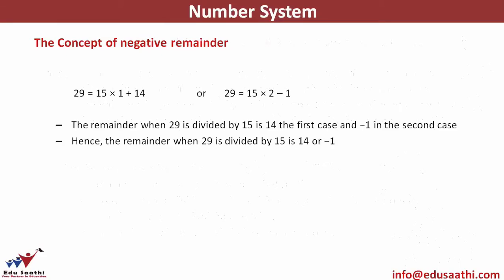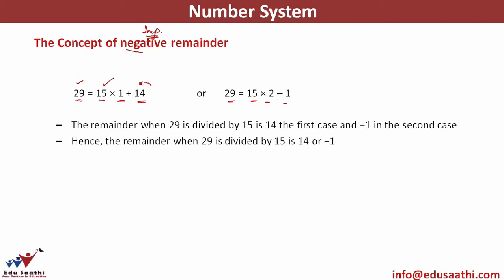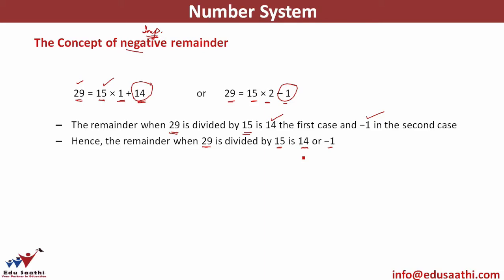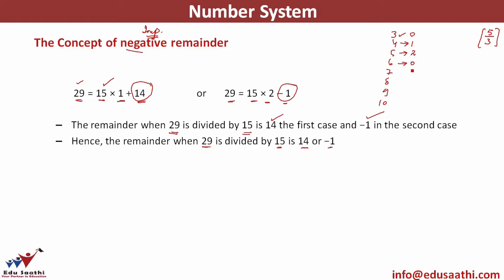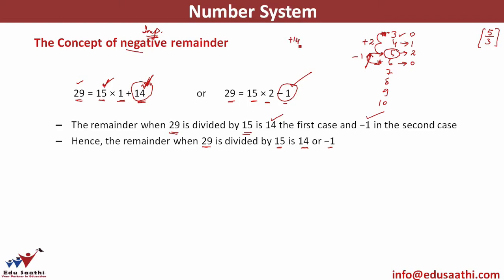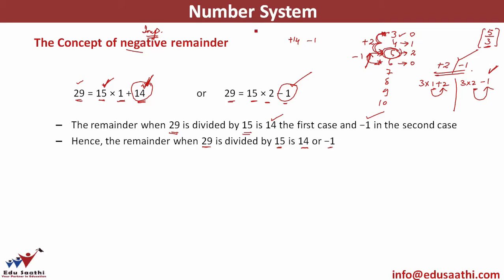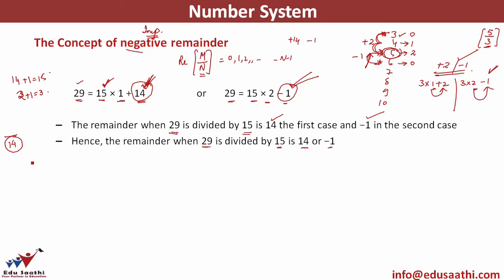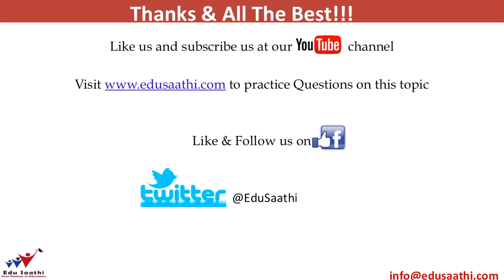Concept of a NEGATIVE Remainder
Did you know: N=7x+5 = 7y-2 (A remainder of + 5 can also be written as -2 on division with 7).. Watch the video to understand the concept of Negative Remainders and reduce the time taken to solve the questions..